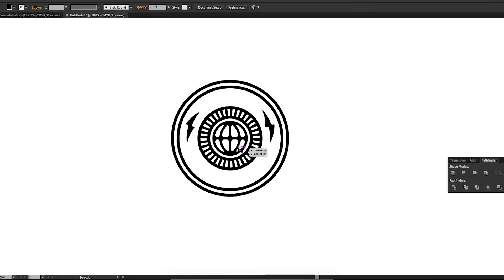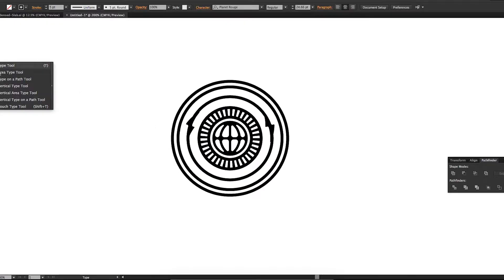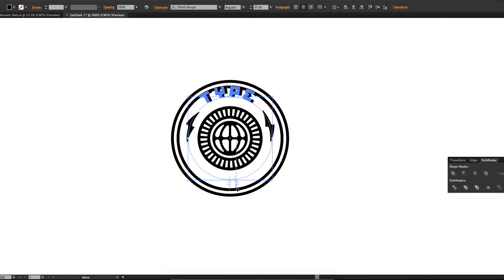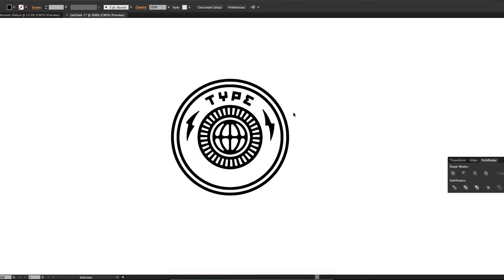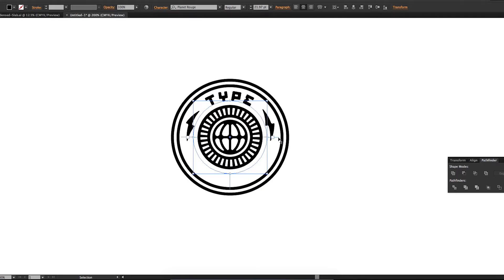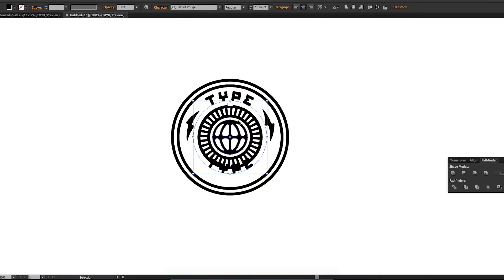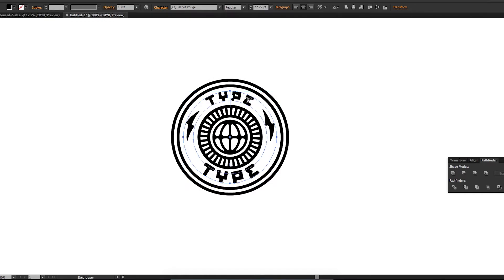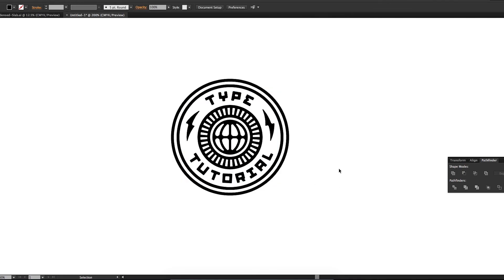How To Type in a Circle [Adobe Illustrator CC Tutorial]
A quick tutorial on how to type on a path, or circle, or any shape, as well as how to align the type, flip it, adjust it, etc. Perfect for making badges in Adobe Illustrator CC!

Be sure to thumbs up the video if you'd like to see more, subscribe to the channel to be notified of all the new stuff, and check out the links below!

Thanks!